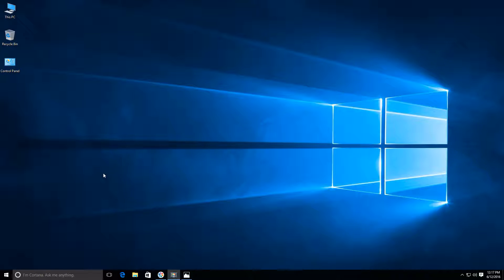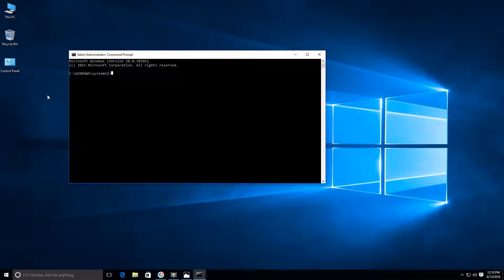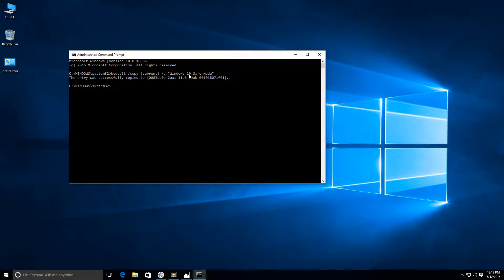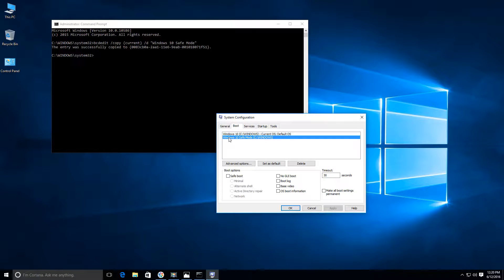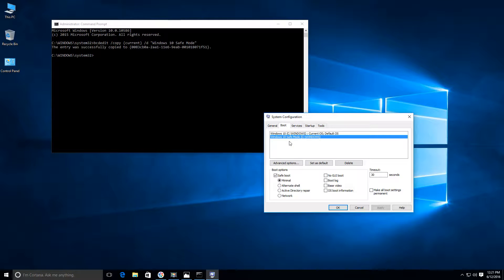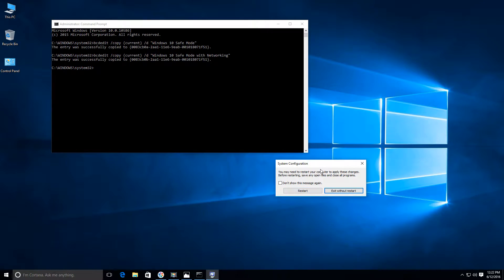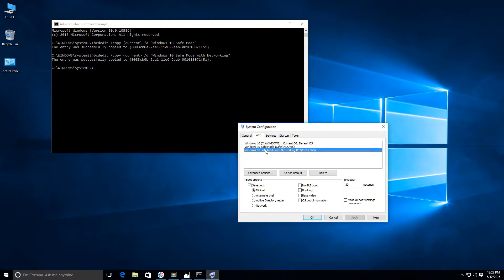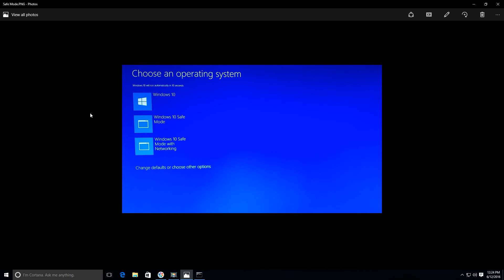Safe Mode for Windows 10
Windows 10 tutorial on enabling Safe Mode.
Command Prompt commands: bcdedit /copy {current} /d "Windows 10 Safe Mode"